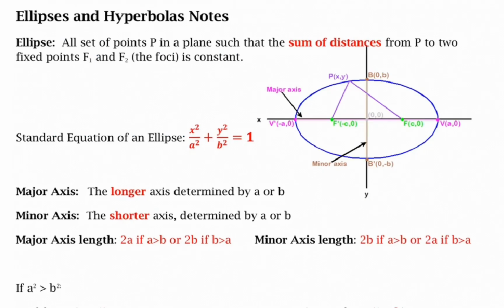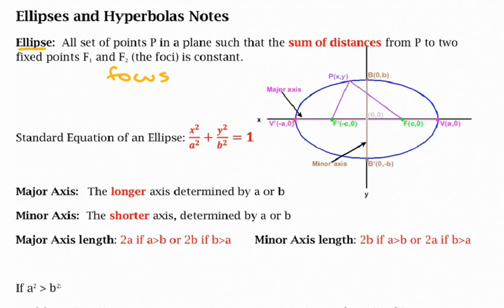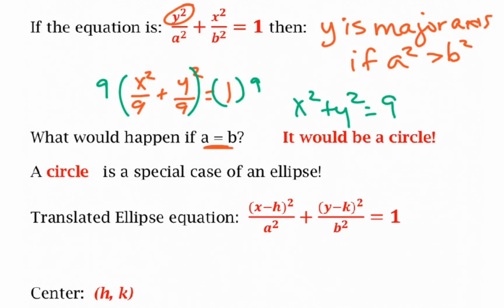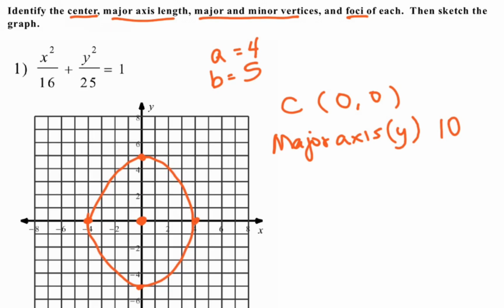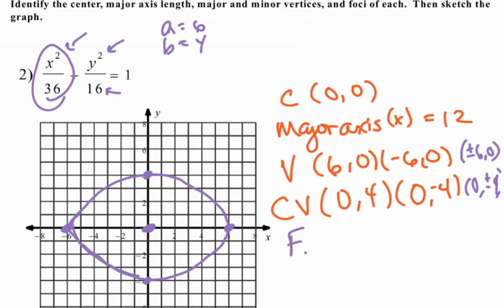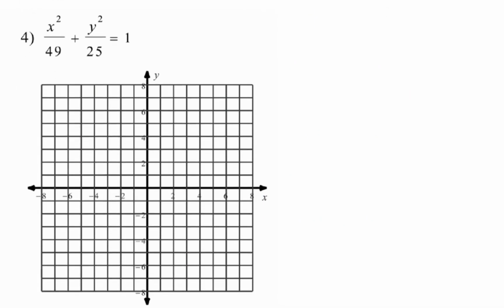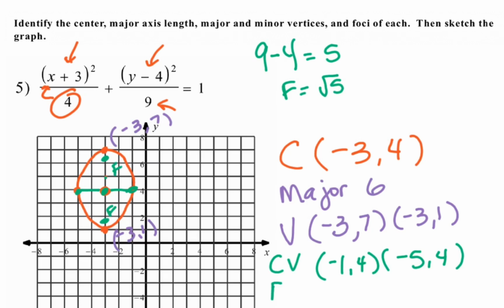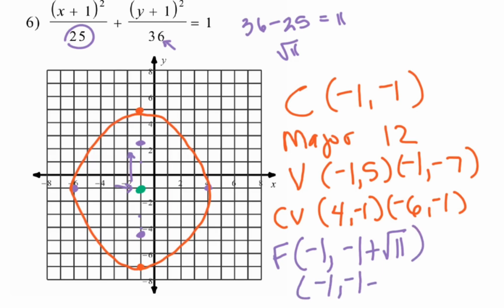Secondary 2 Math Ext Topics Lesson 10 5 Part 1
Intro Ellipses